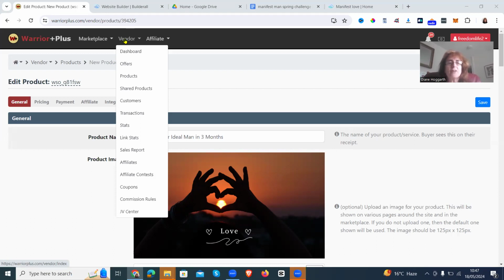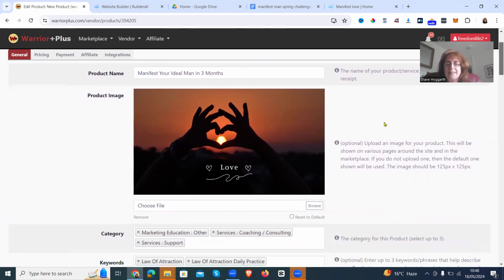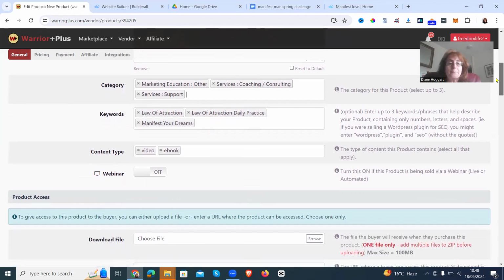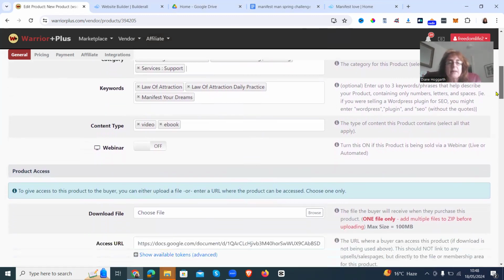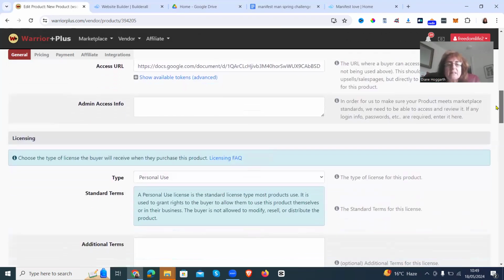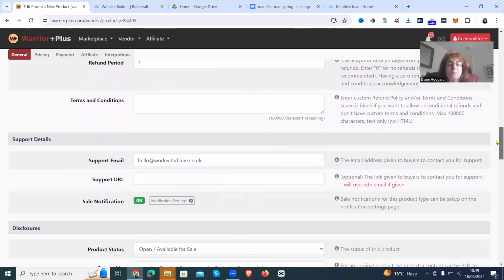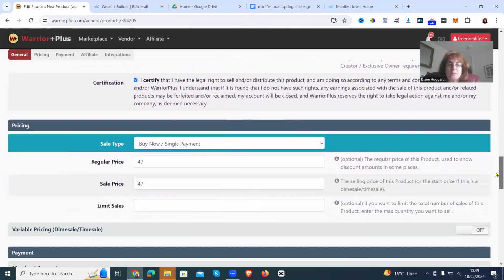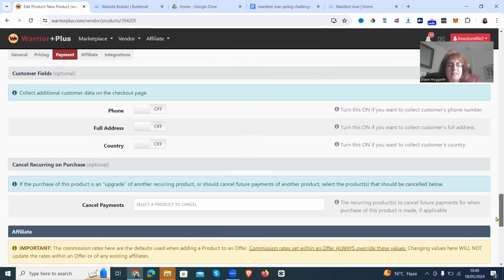How To Create A Product On Warrior Plus Tutorial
How to Create a Product on Warrior plus step by step guidance in this warrior plus tutorial

Step 1 Create a product
Step 2 Create an offer

THUMBNAILS
➡️ PROFESSIONAL THUMBNAILS WITH PIXTELLER MAKE YOUR OWN

TRAINING RESOURCES